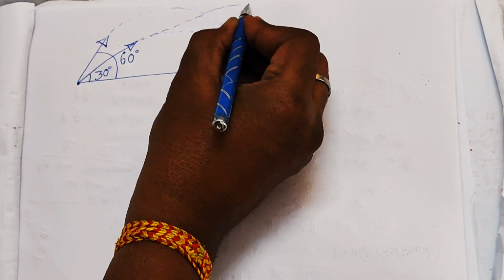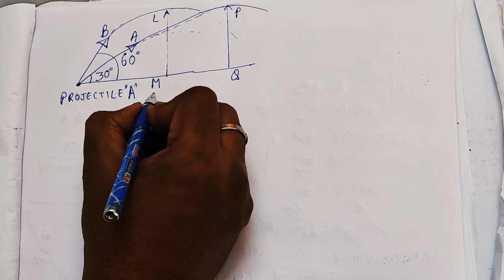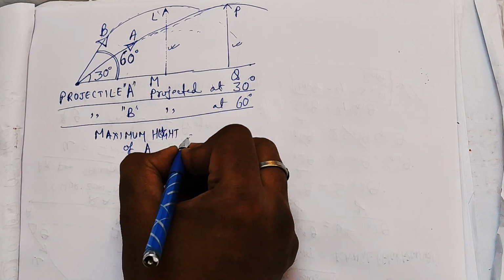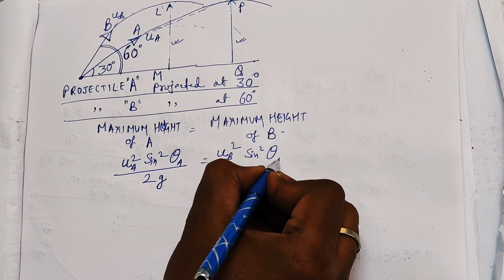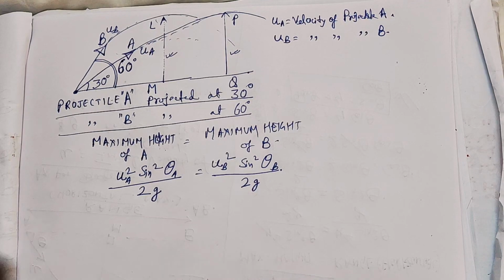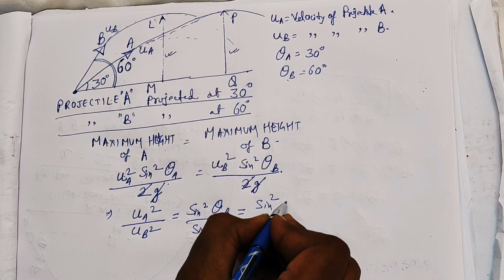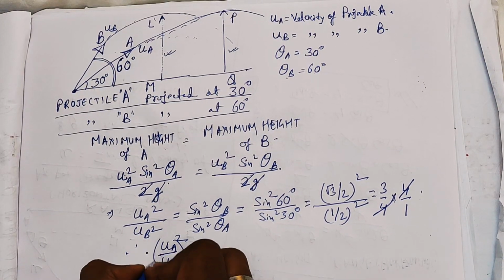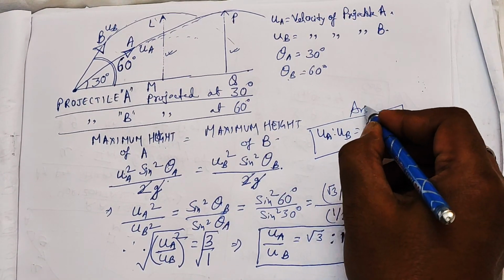II 🛟 2 Projectile Velocities RATIO ? When attain the same HEIGHT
Two balls are projected from the same point in directions at 30°& 60° with the horizontal. Both the balls attain the same height. The ratio of their velocities of projection is ?
Horizontal Range of a projectile=u²Sin2∅/g
Maximum Height of a Projectile=u²Sin²∅/2g
class
learn
learning
study
school
competition
knowledge
technology
technique
trick
idea
concept
style
class
Theorem
Law
answer
Coach
Coaching
Teaching
Teacher
Master
Gyan
Guru
Question